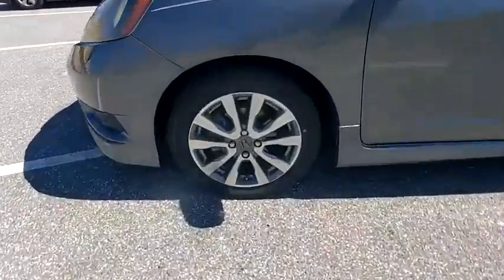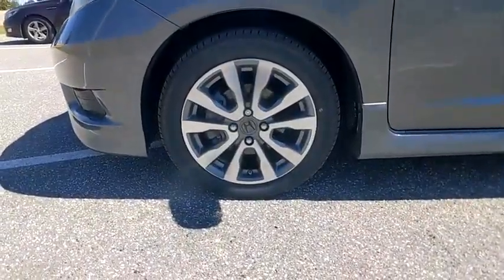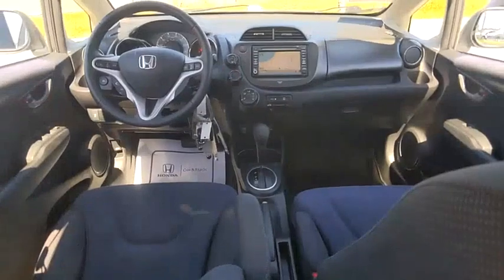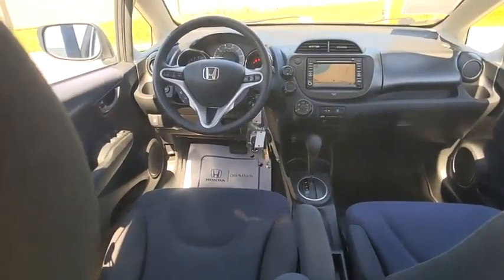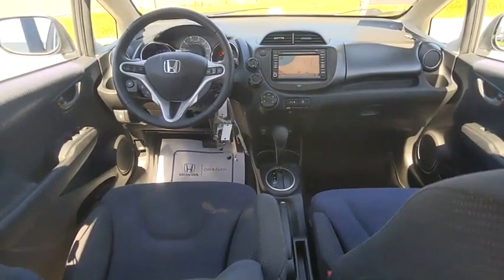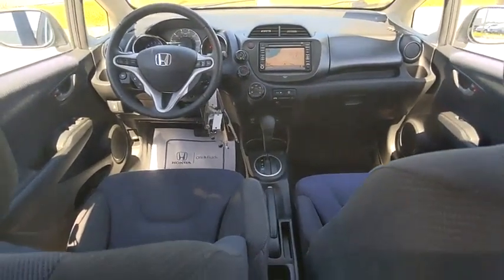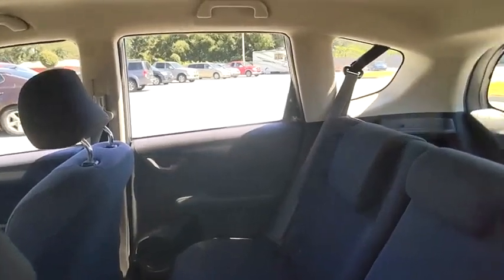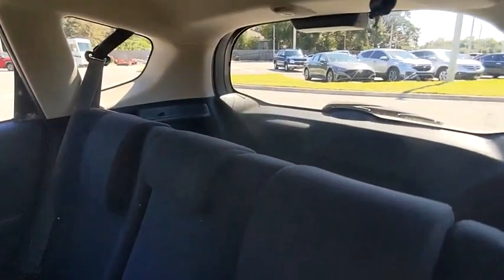2013 Honda Fit Winter Haven Honda FL DC064827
2013 Honda Fit Sport

100,000 MILE WARRANTY AVAILABLE!! SPORT PKG!! NAVIGATION!! BLUETOOTH!! PERFECT ONE OWNER CARFAX!! JUST SERVICED!! 4 TIME CARFAX DEALER OF THE YEAR!! NO PAYMENTS FOR UP TO 3 MONTHS!! PRICED TO SELL TODAY!! WE WILL EARN YOUR BUSINESS!!CALL OR EMAIL TODAY TO CONFIRM AVAILABILITY!!** Contactless Purchase**, ** Free Home Drop-off **, ** Private Dealership Appointments **, ** Virtual Appointments ** , ** Custom Online Financing **.Awards:* JD Power Dependability Study * Car and Driver 10 Best Cars * 2013 IIHS Top Safety Pick * 2013 KBB.com 10 Coolest New Cars Under $18,000 * 2013 KBB.com Best Resale Value Awards * 2013 KBB.com Brand Image AwardsKelley Blue Book Brand Image Awards are based on the Brand Watch(tm) study from Kelley Blue Book Market Intelligence. Award calculated among non-luxury shoppers. Kelley Blue Book is a registered trademark of Kelley Blue Book Co., Inc.Car and Driver, January 2017.Reviews:* If finding a small car that can comfortably fit four adults for around $16,000 seems like a pipe dream, its time to wake up. The Honda Fit not only qualifies, it also gets around 35 mpg on the highway and holds its value better than just about anything in its class. Source: KBB.com* Unmatched cargo room and cabin versatility; spacious backseat; fun to drive; excellent visibility; simple controls. Source: Edmunds